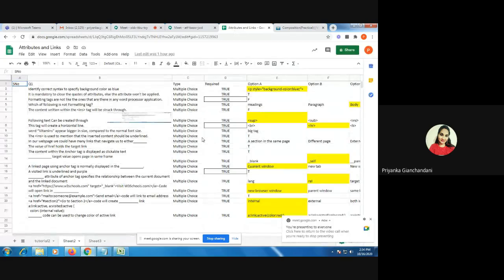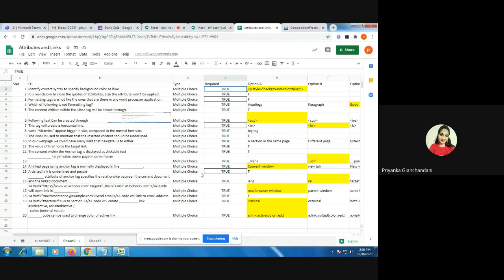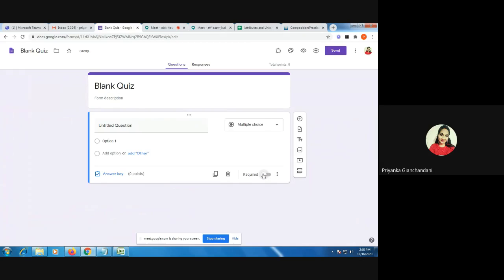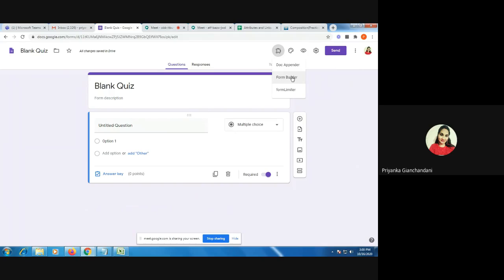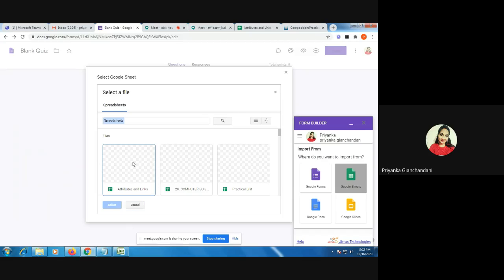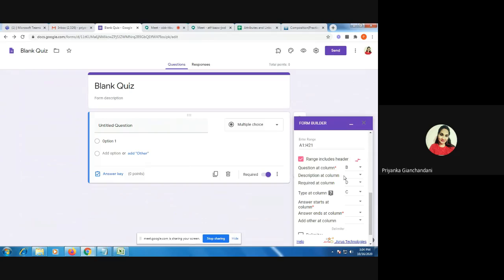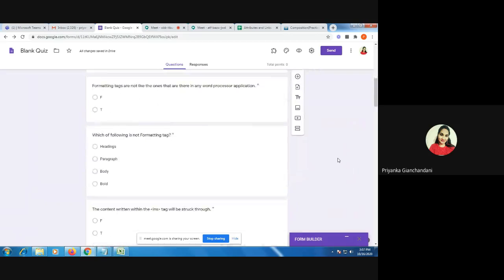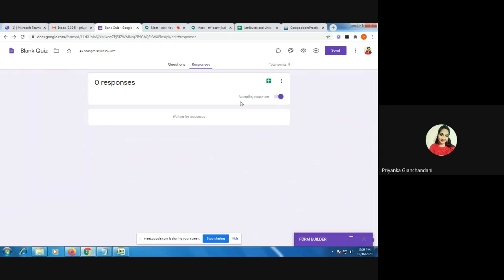How to create Quiz through Google Forms by importing data from Google Sheet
Creating Quiz Quiz through Google Forms Importing data from Google Sheet

Creating Quiz through Google Forms by importing data from Google Sheet is difficult task. In this video, I have tried to explain "Creating Quiz through Google Forms by importing data from Google Sheet" in simple words.

If you have still dought or any problem you can share your question in the comment section.